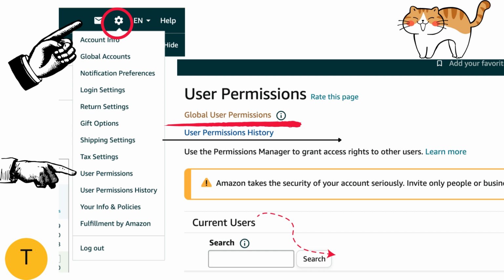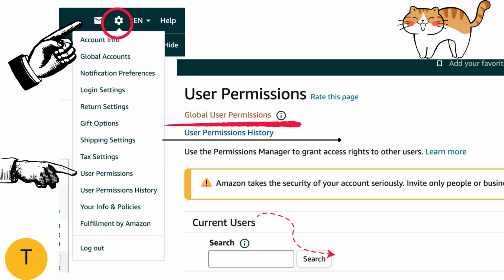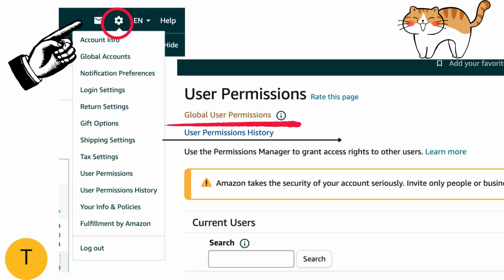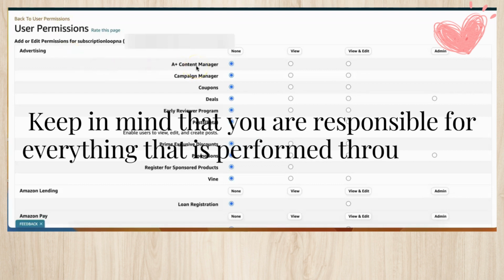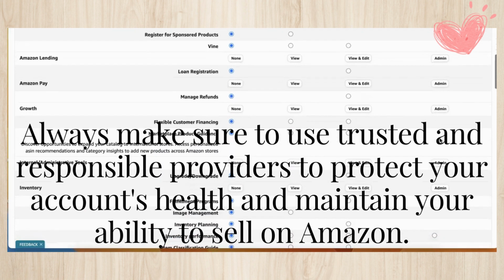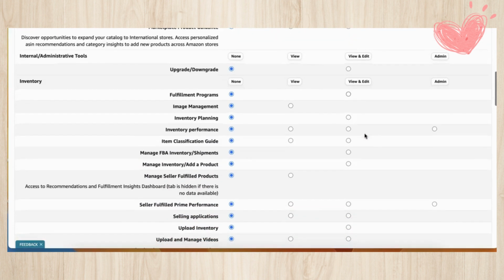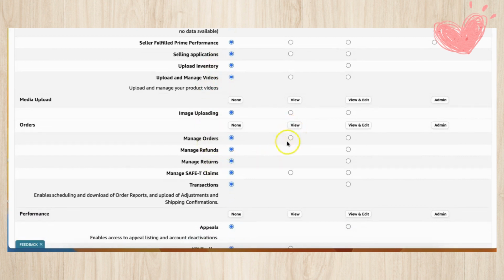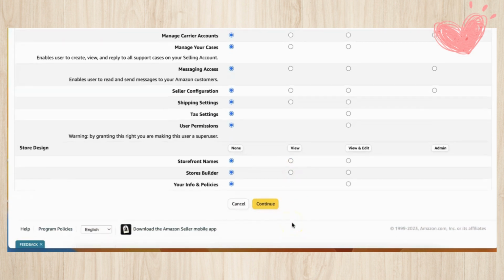How to Completely Remove a User's Permissions in Amazon Seller Central & Granting Permissions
Hi I’m Tina! I worked as a Barber stylist for many years but wanted a change and to work from home so I could be with my family. I started on eBay then expanded to Amazon, Mercari and Etsy. Bundles are my jam on Amazon! Etsy I love digital content and Cricut Crafts, eBay is for thrift store finds I love to flip! I’ve learned a lot along my journey by my Wins and Losses. So I’m here to share my life and this journey with you.